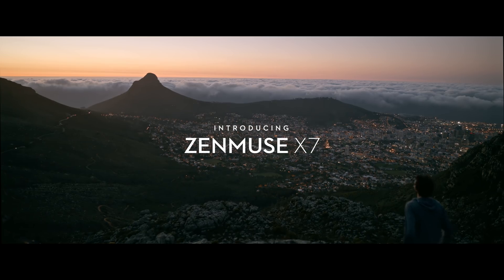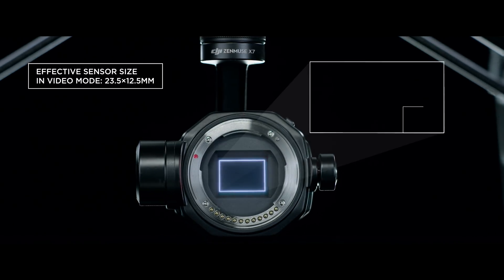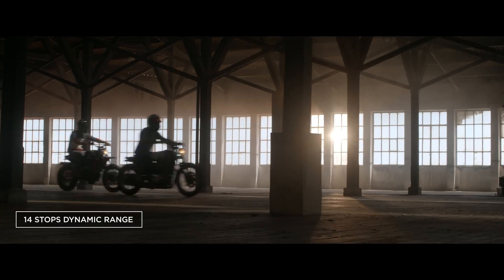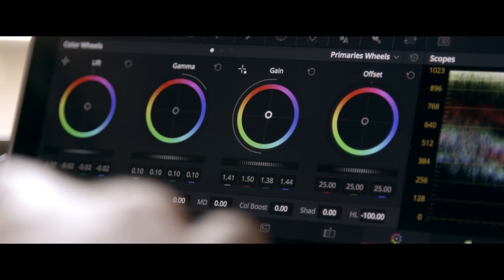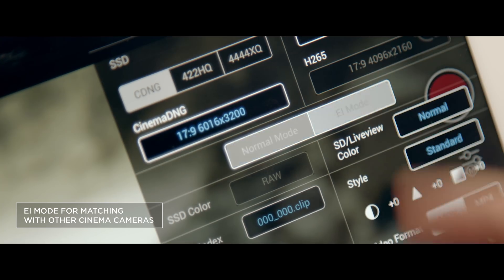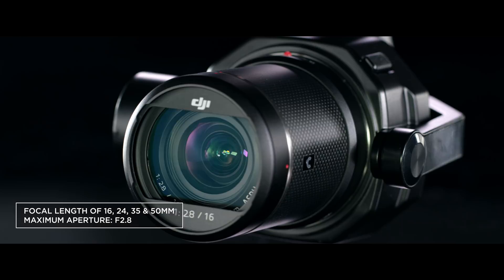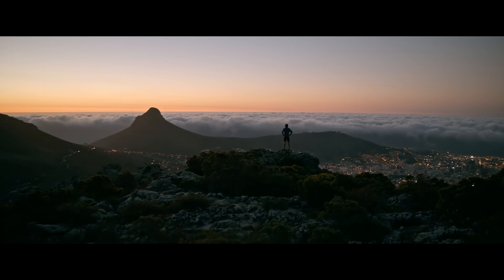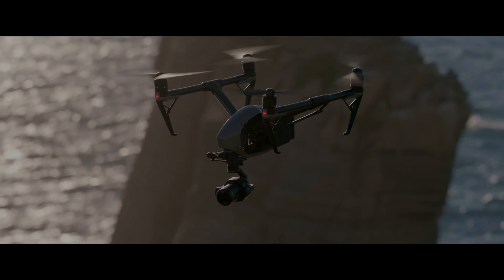DJI - Introducing the Zenmuse X7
The DJI Zenmuse X7 offers revolutionary features that redefine professional aerial cinematography. A Super 35 mm effective sensor size for video recording can shoot 6K CinemaDNG and 5.2K Apple ProRes at up to 30 FPS, as well as 3.9K CinemaDNG and 2.7K ProRes at up to 59.94 FPS (narrow FOV).

The X7 also introduces the DL-Mount, the world's first aerial lens mount system to quickly switch among four available prime lenses (16, 24, 35, 50 mm), creating a completely integrated system with professional gimbals and drones such as the Inspire 2. For seamless editing, a new DJI Cinema Color System preserves accurate colors for easier post-processing. Reach new heights and capture scenes as you imagine them with the DJI Zenmuse X7.